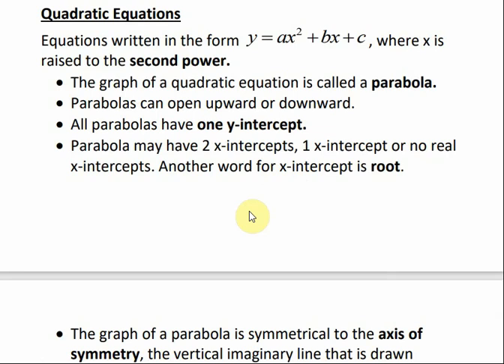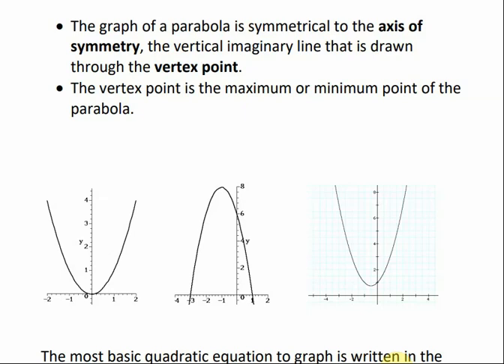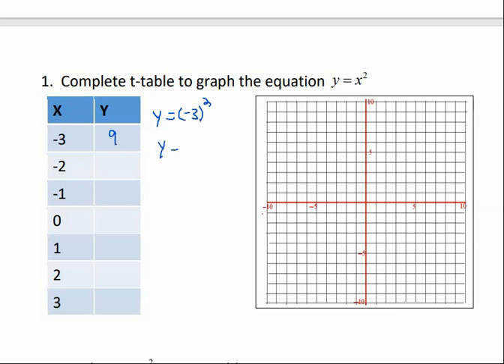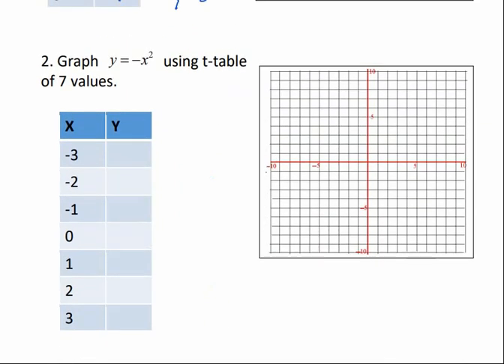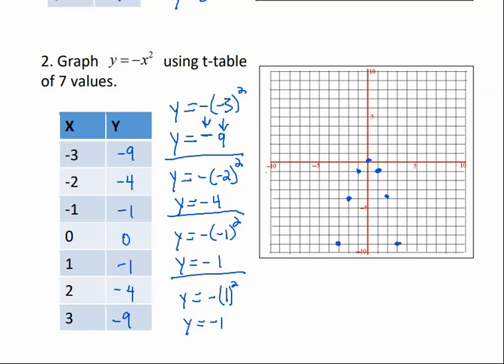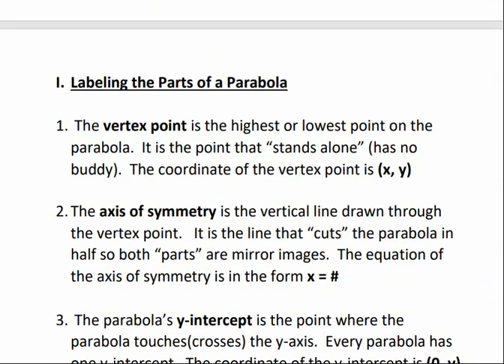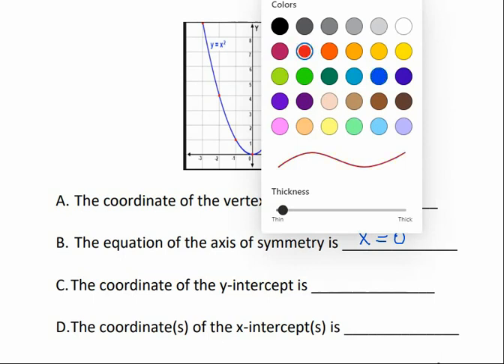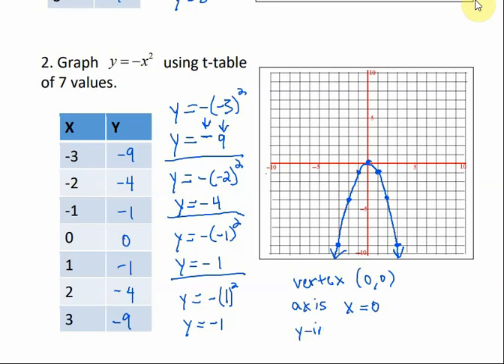Math 099 16.4 A - Introduction to Graphing a Parabola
This lesson defines the parts of a parabola and explains how to graph a parabola.